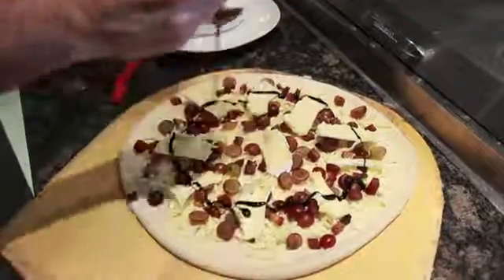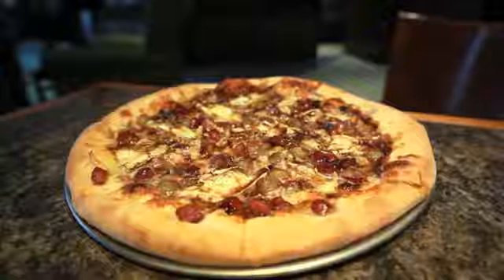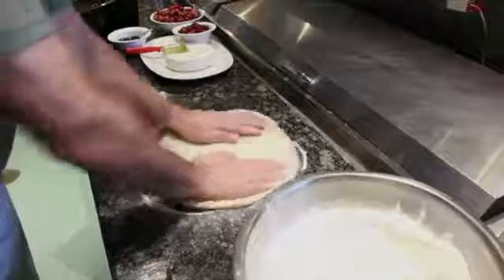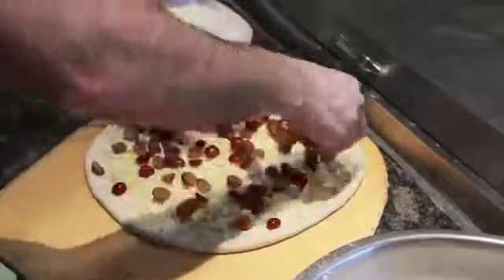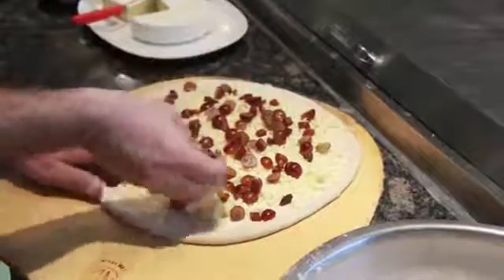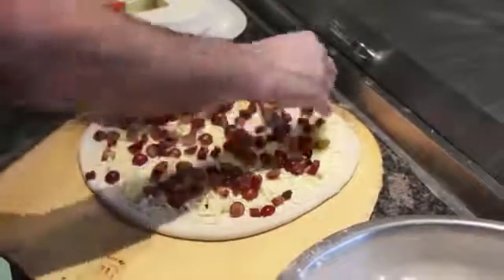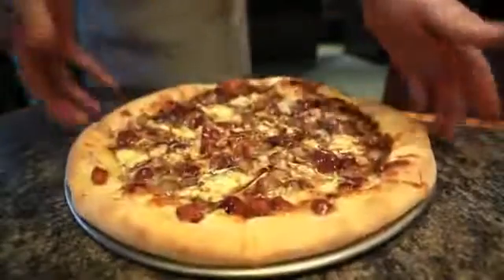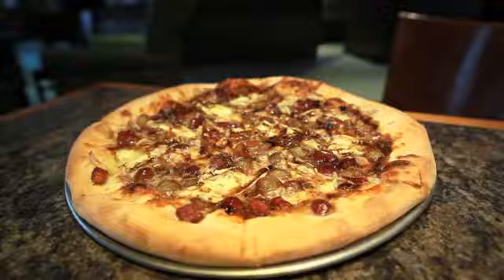Grape Brie Pizza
Grape Brie Pizza. Part of the series: Pizza Recipes & More. Grape brie pizza has a wonderful salty flavor that you will absolutely love. Find out how to make grape brie pizza with help from a culinary professional in this free video clip.